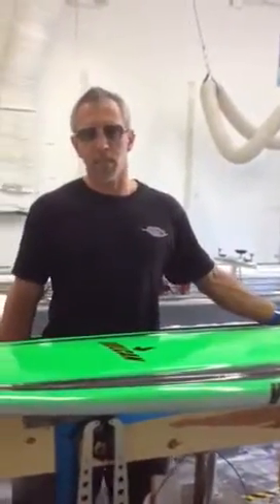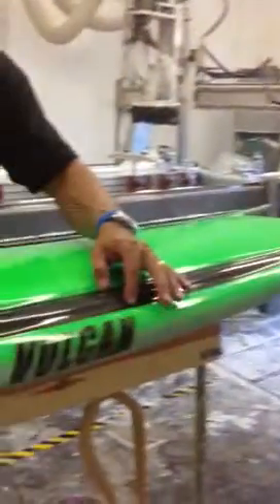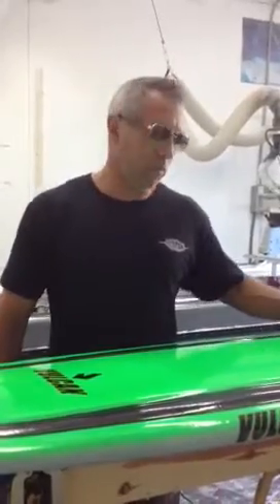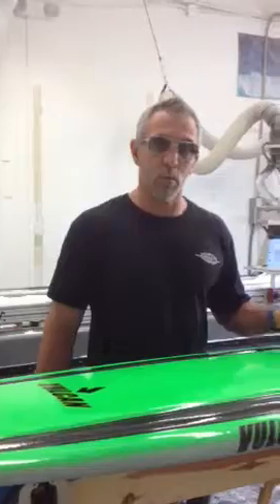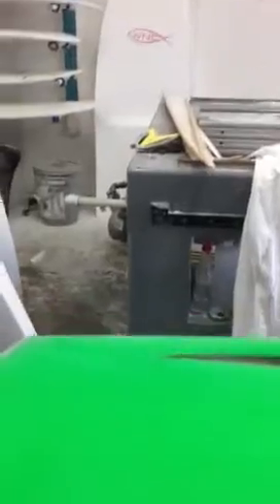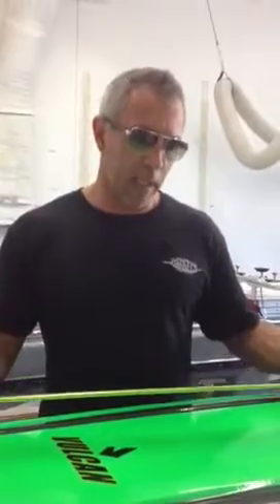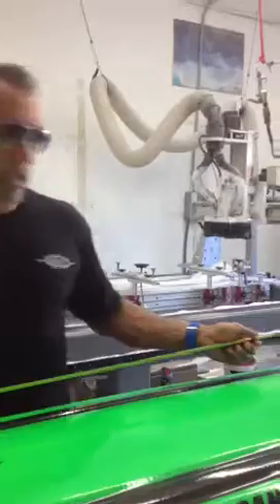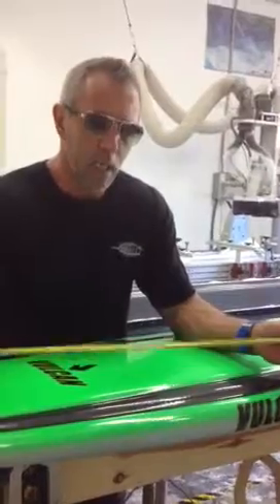Vulcan Surfboards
Monocoque design makes strong, light and lively surfboards.